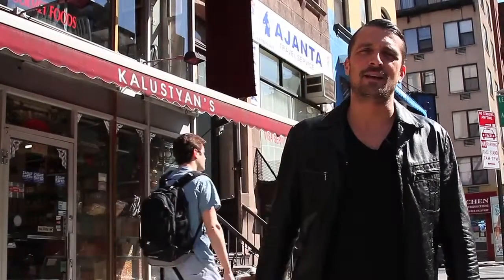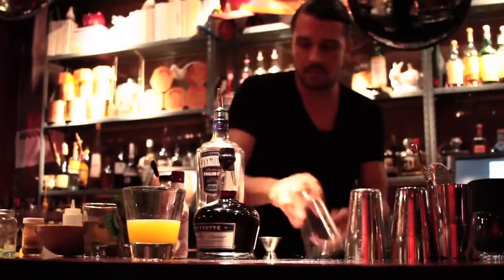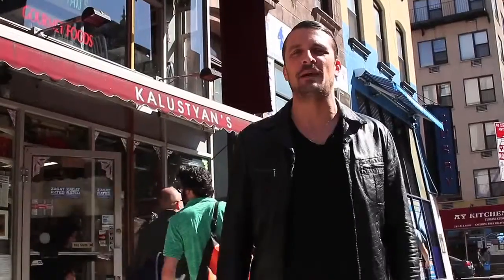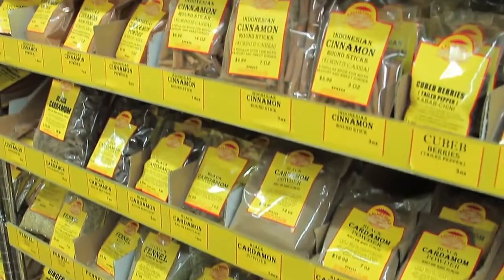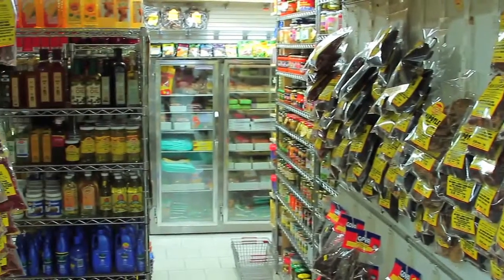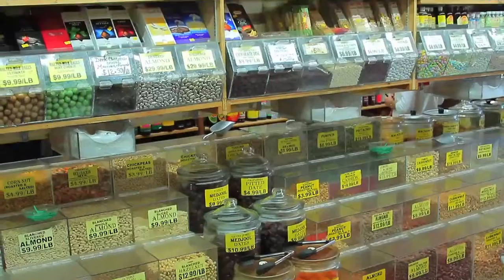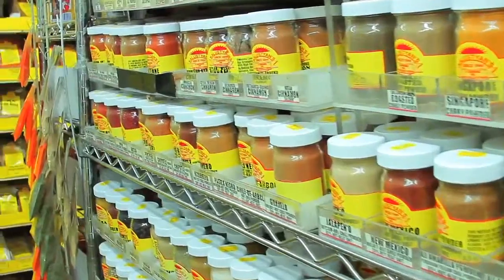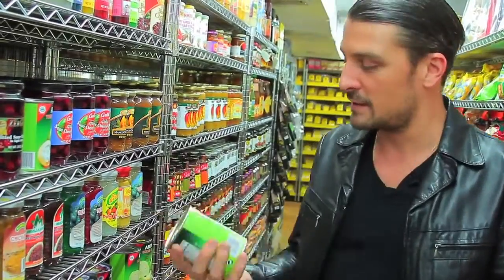Getting Creative with Ingredients